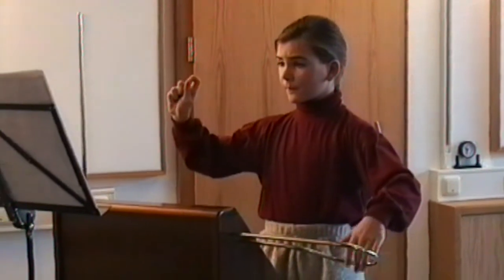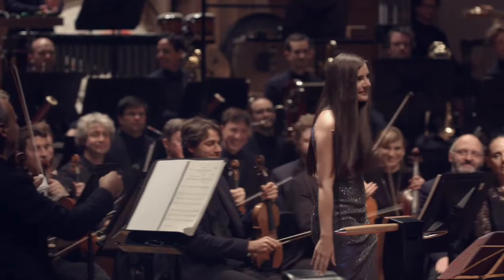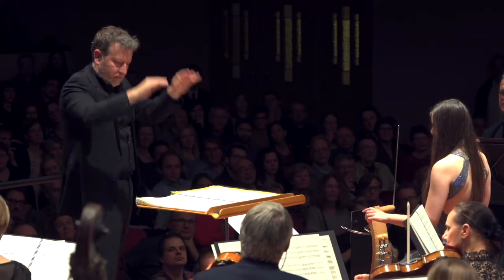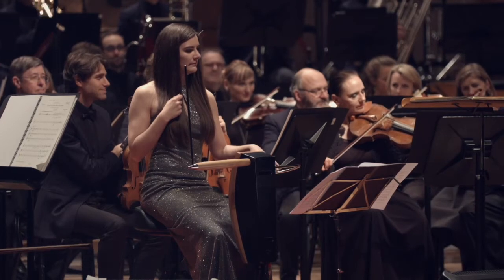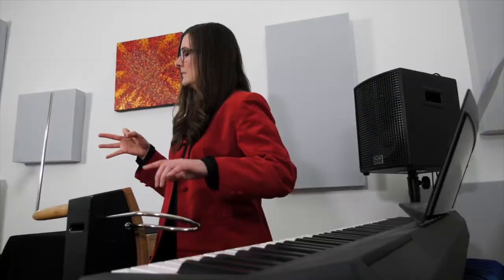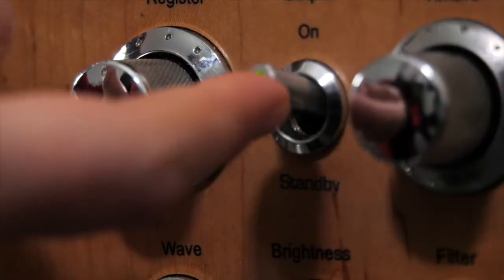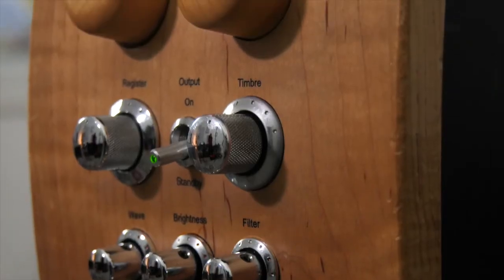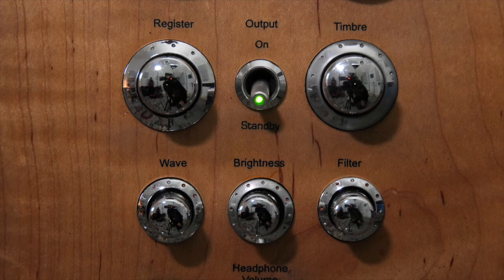The Amazing melodies of Carolina Eyck, a theremin virtuoso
Melodies that seem to be pulled out of thin air. Musical notes commanded by gestures on an instrument that requires no physical touch. To some these conjured tunes are simply magical. Carolina Eyck has been creating these spellbinding melodies since she was a child and today she is one of the world’s foremost theremin musicians.